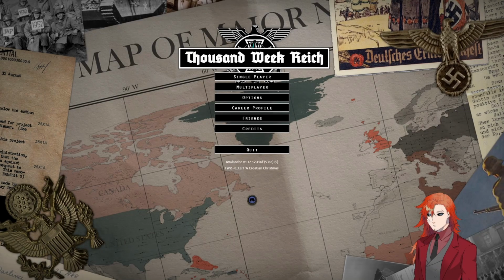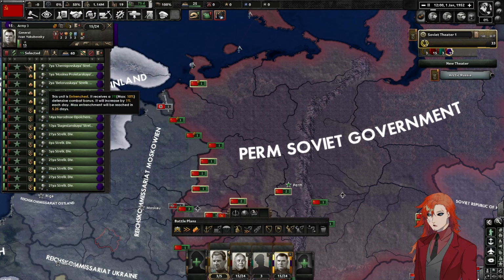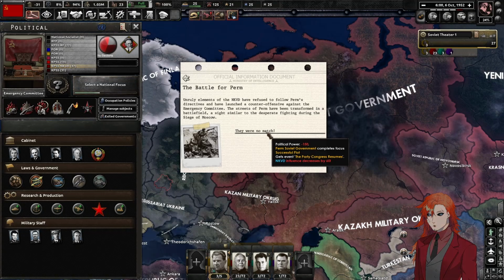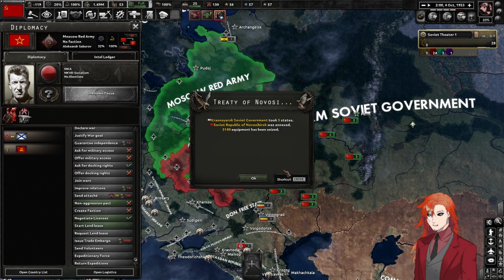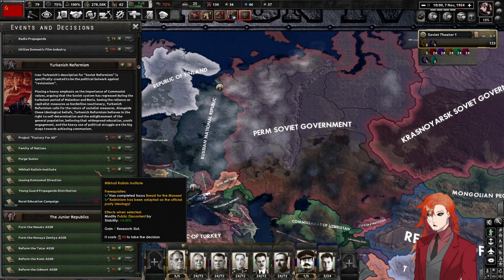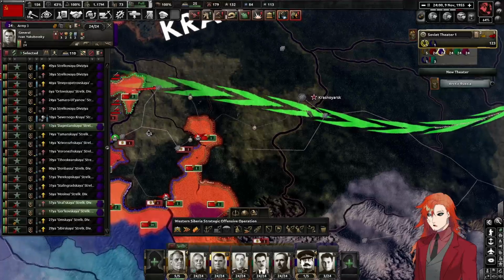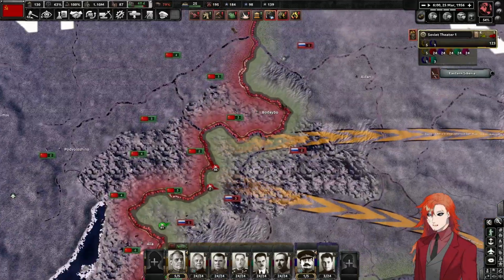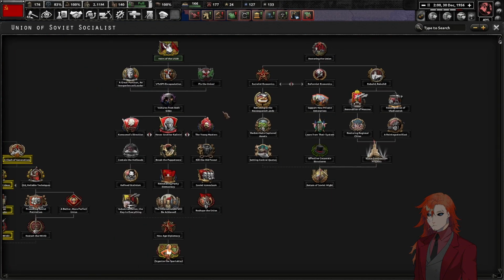Great Rebirth Of The Soviet Union is here | HOI4 | TWR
In this gameplay video, we dive into the world of the grand strategy HOI4's Thousand Week Reich Mod, exploring the alternate history possibilities that arise when Germany wins World War II. Playing as the fledgling nation of Perm, a part of the fallen Soviet government, we embark on a mission to liberate our comrades under fascist rule.

Throughout the video, we take a deep dive into the mod's unique political and economic focus trees, and explore the various research options available.

Join us as we navigate the political struggles of Perm and attempt to establish a new order in a world forever changed by the outcome of the Second World War. Will we succeed in our mission to liberate our comrades? Watch and find out.

Resources links

channel avatar made by using Standing picture style men's manufacturer on Picrew.